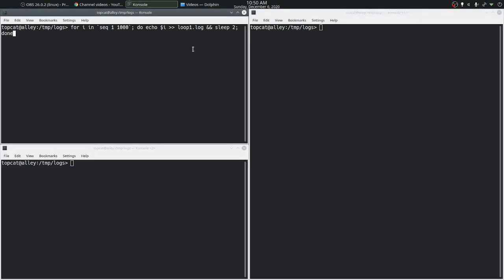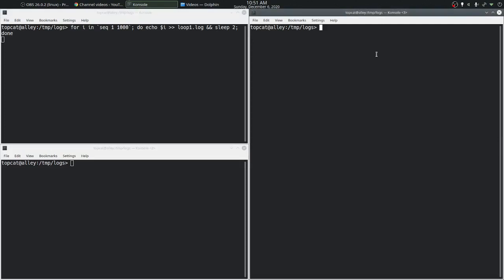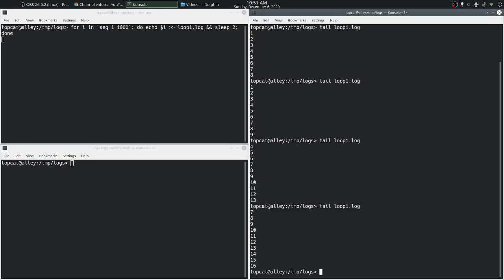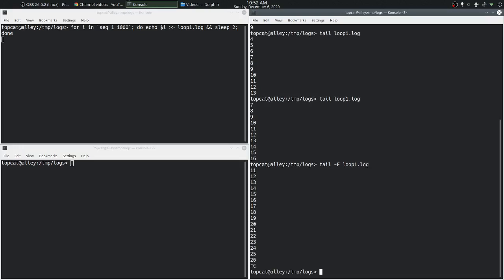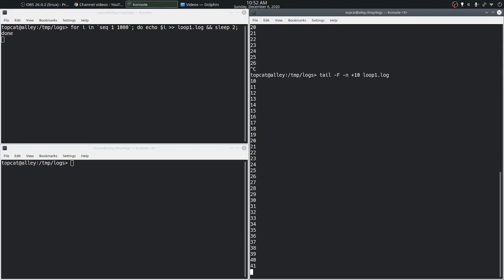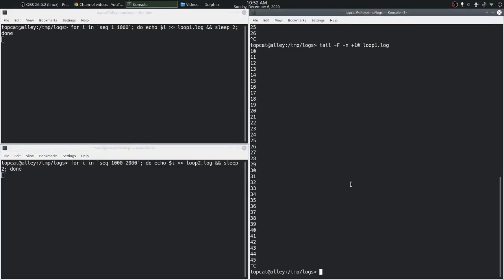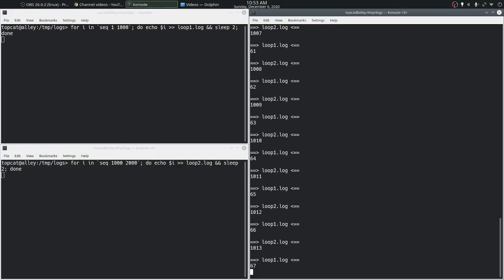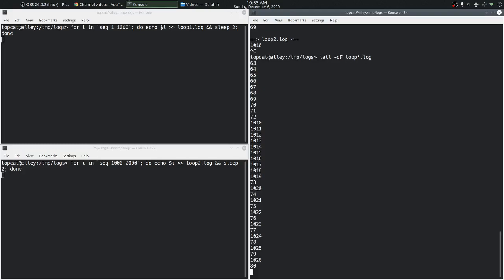tail | Linux | Command Line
Watch application logs with tail command
tail -F
tail -qF
Tail from a line number
tail -F -n +10